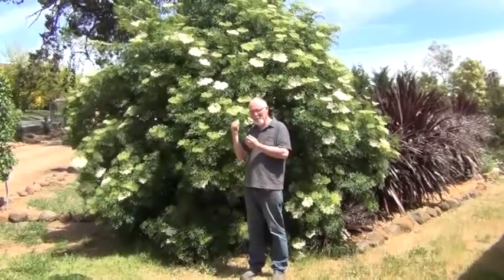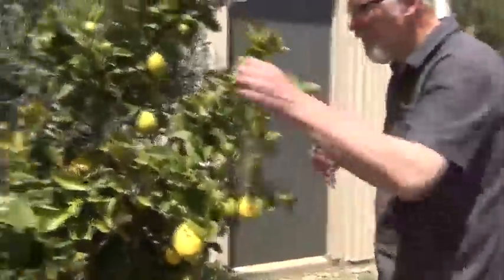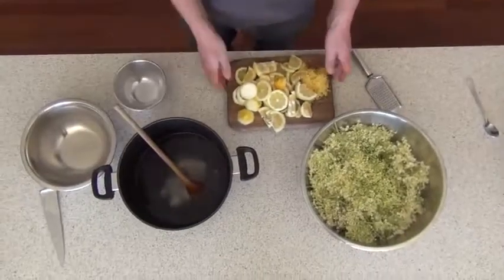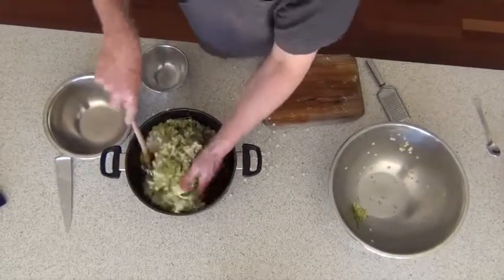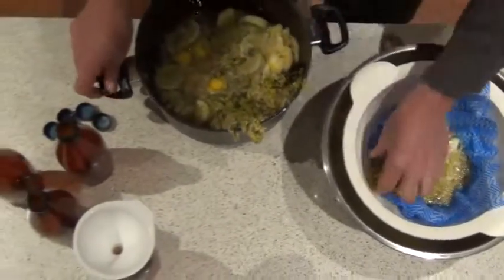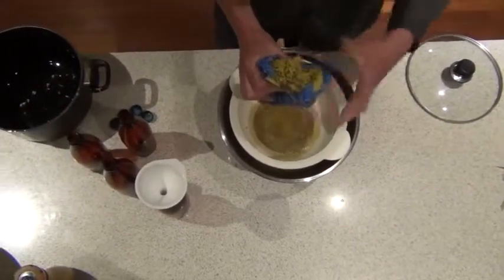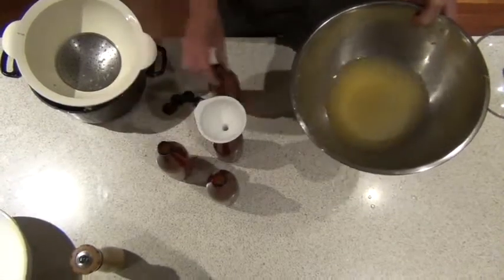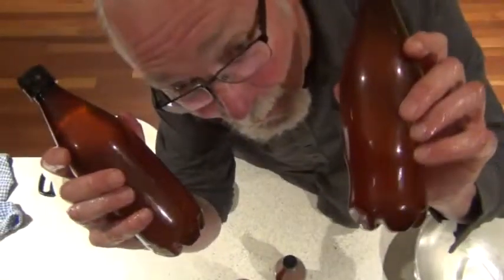How to make Elderflower Cordial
Sugar, lemon juice, citric acid, water and Elderflowers are all you need for a fantastic and refreshing summer drink.